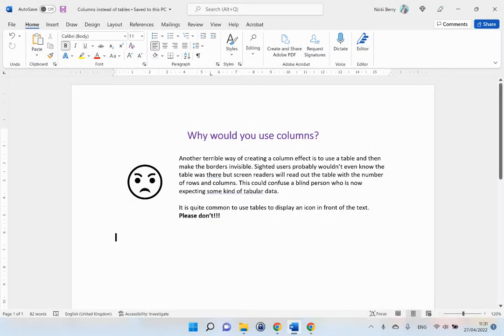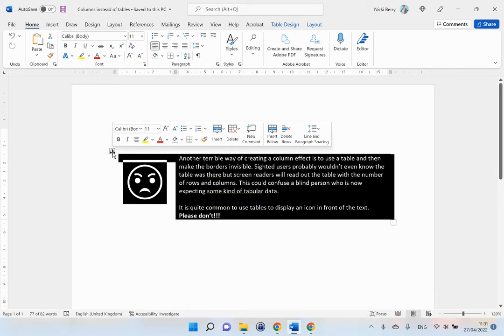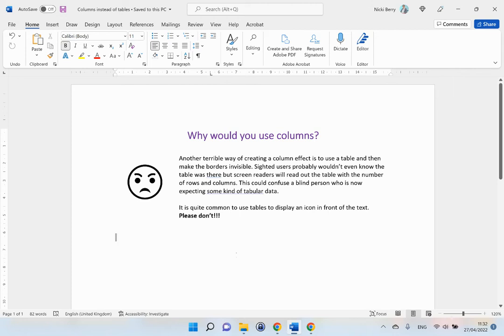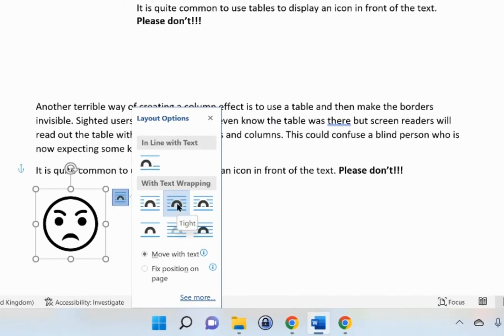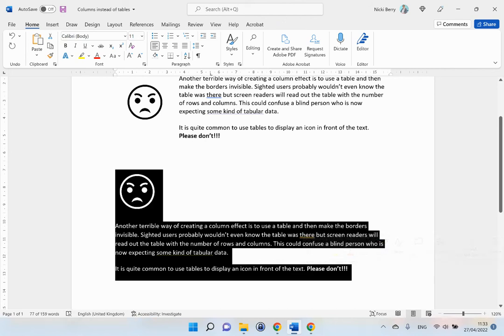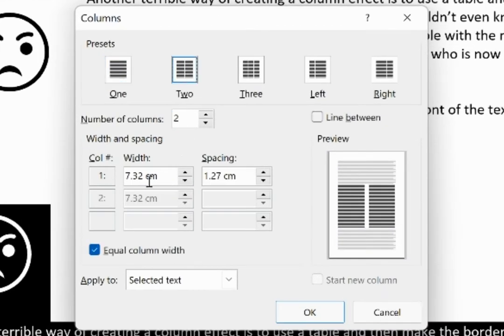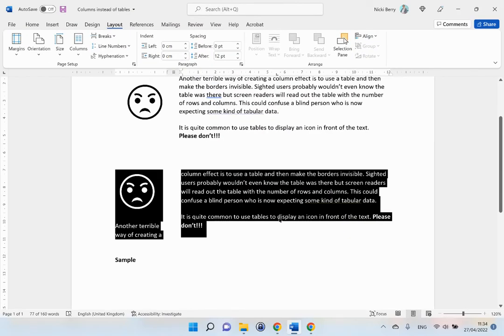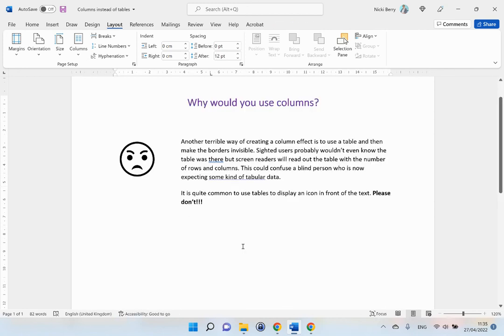Columns instead of table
This is the next video in the series about making Word layouts accessible. In this video, we look at an alternative to using tables for layout.